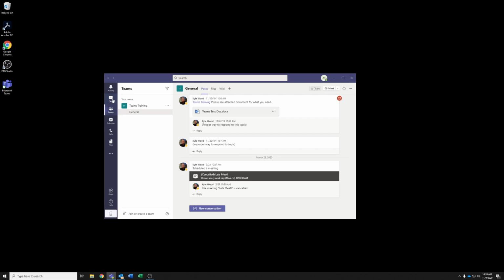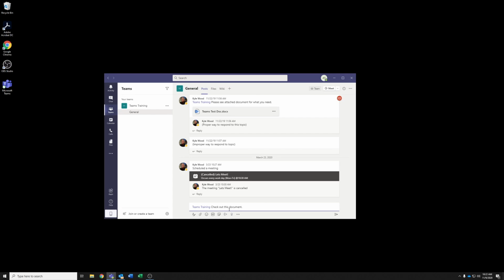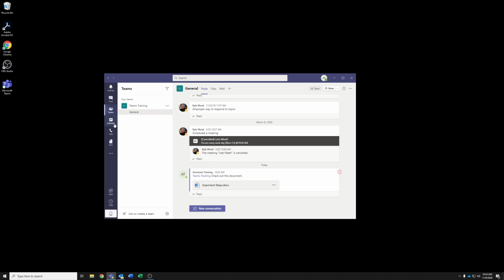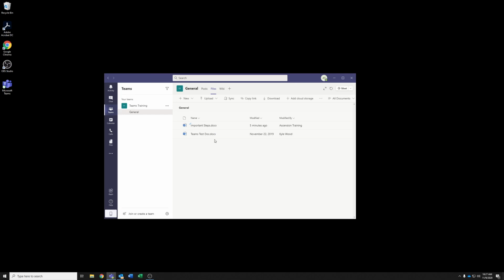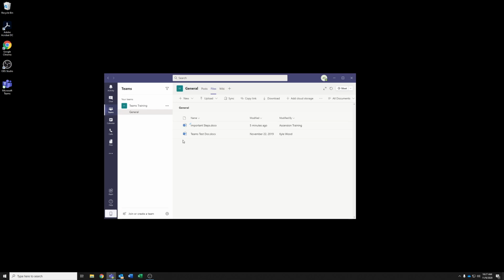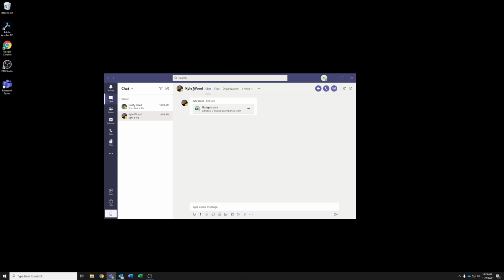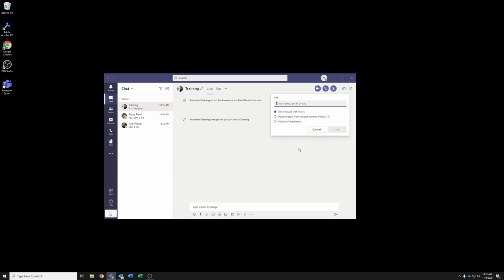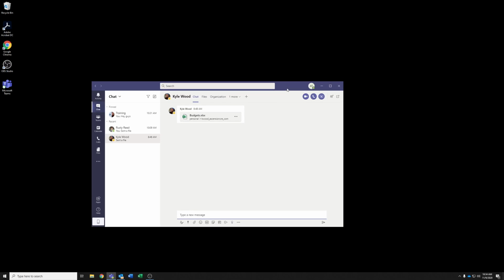Teams 101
Getting started with Microsoft Teams.